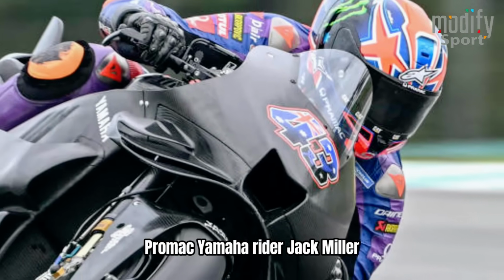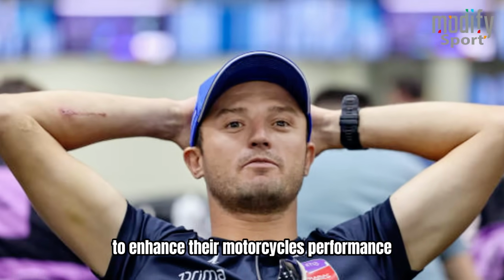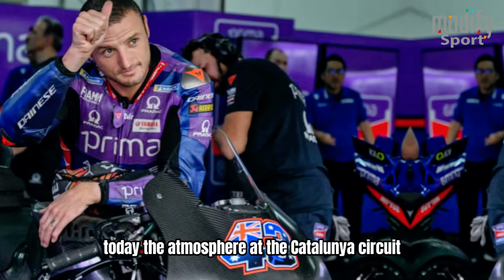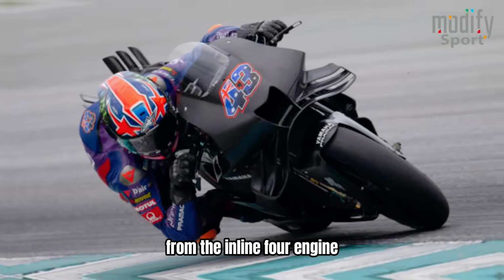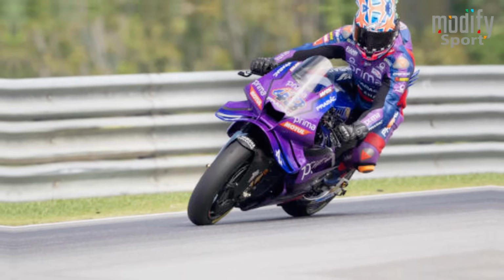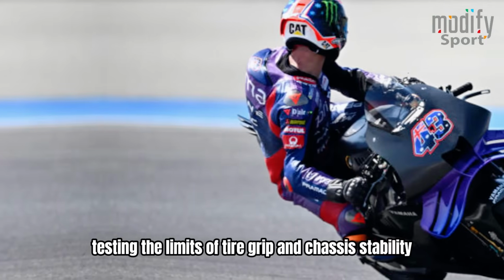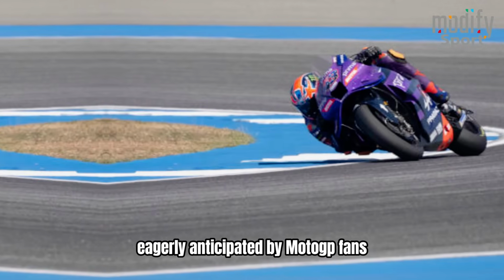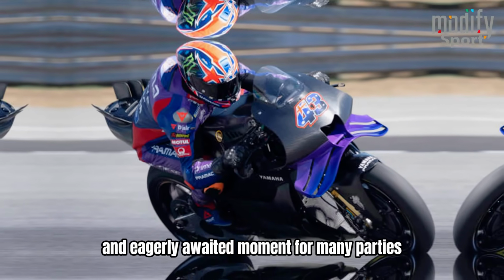Everyone Shock! Silent! Jack Miller tested the Yamaha V4 engine today in Catalunya! MotoGP News 2025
Everyone is shocked! Horrified, silent! Jack Miller tested the Yamaha V4 engine today in Catalunya!! motogp news 2025